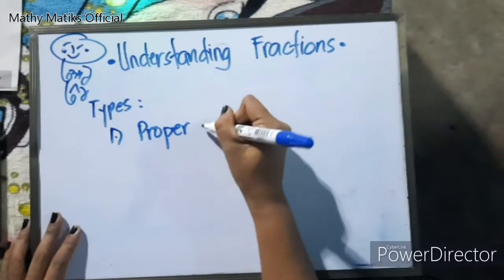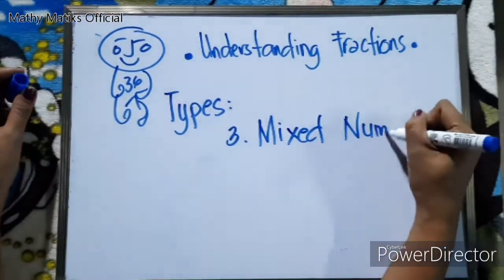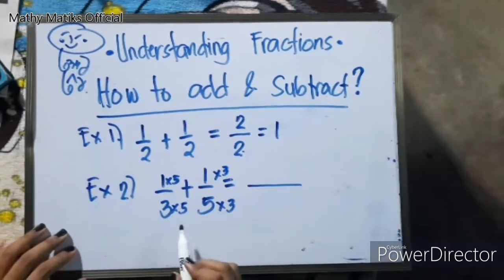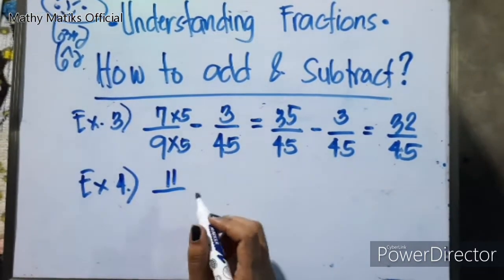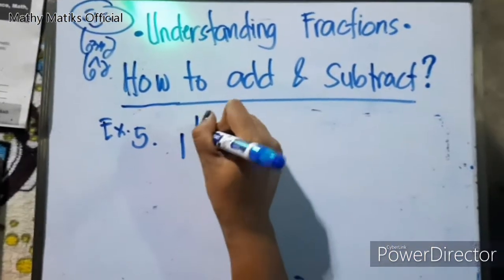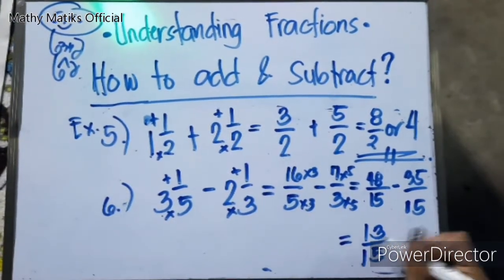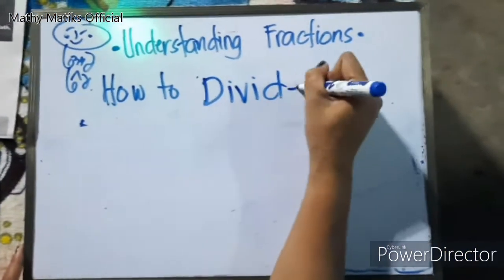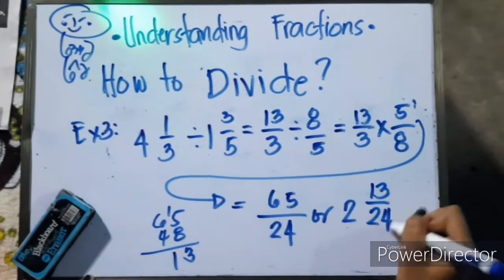Understanding Fractions | Grade 5 & 6 | Module 5 | Week 5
Understanding Fractions
Grade 5 & 6 | Module 5 | Week 5

The most recommended business today

His Secret Obsession
has helped thousands of women improve their relationships